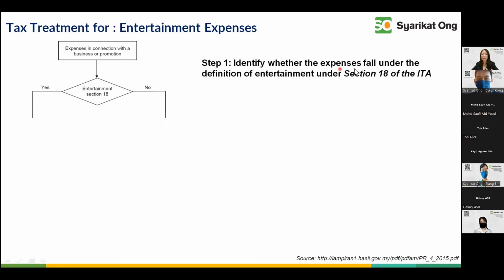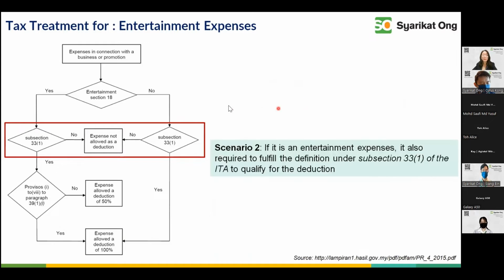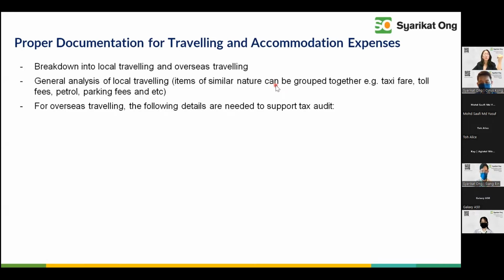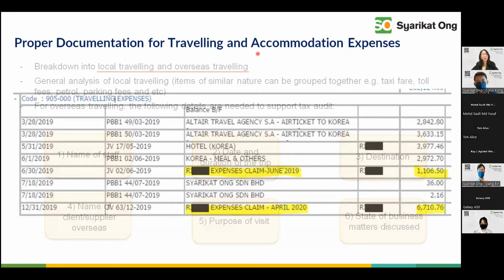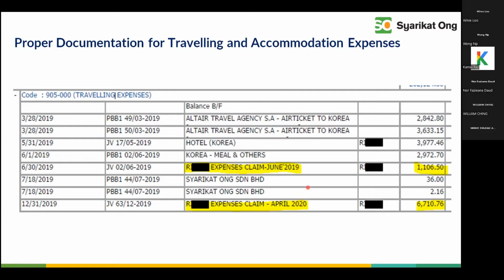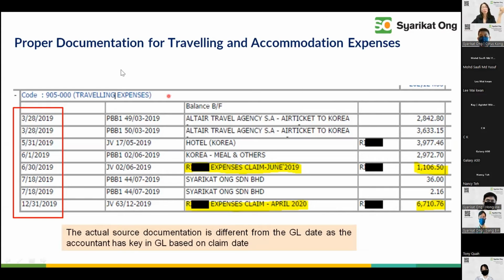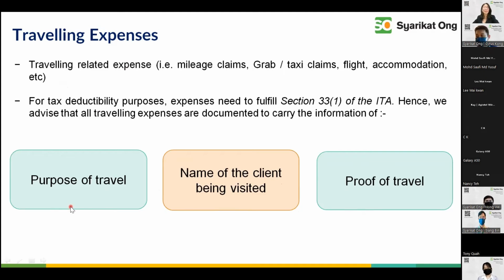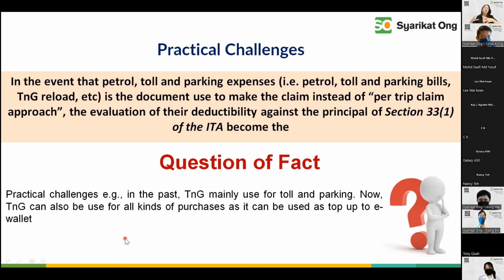Coffee on Zoom | Maximise your Company Tax Deduction | Part 2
We are Syarikat Ong, We do what we believe.